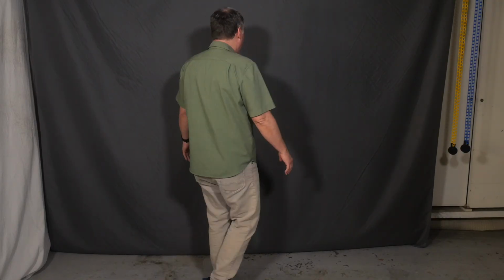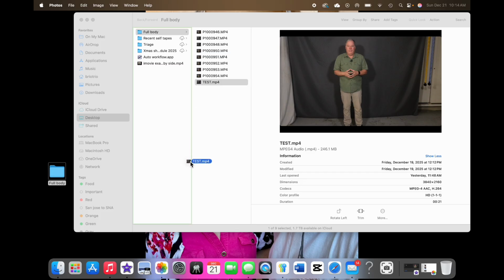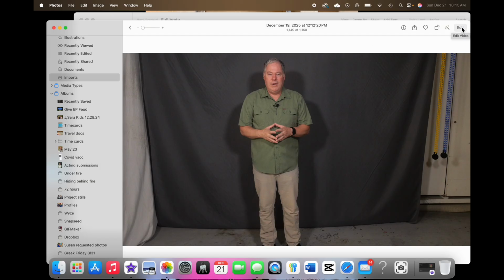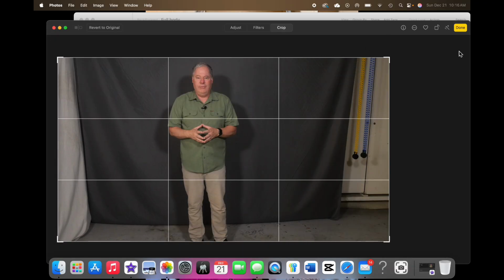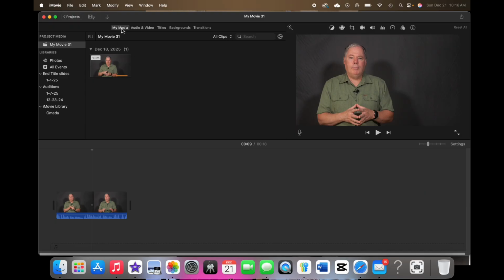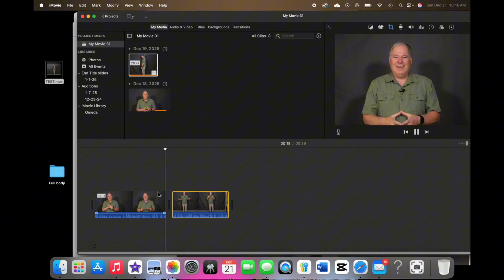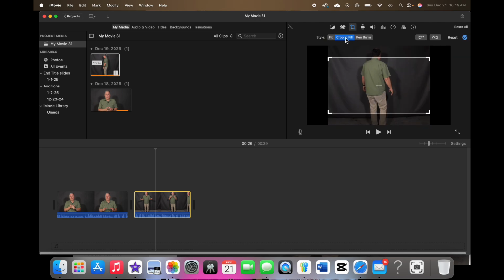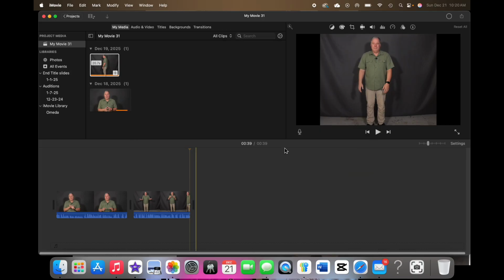"PRO Full Body Slate in iMovie: 4 Easy Steps for Actors (16x9 Landscape)"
Give the Casting directors what they want by quickly going through this step-by-step tutorial and you'll never have to shoot a full body in portrait mode again..